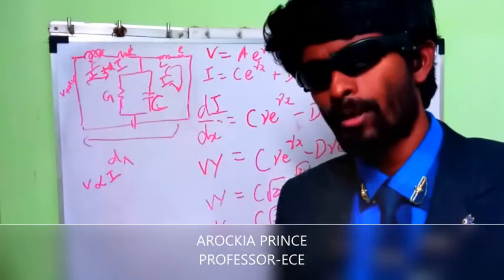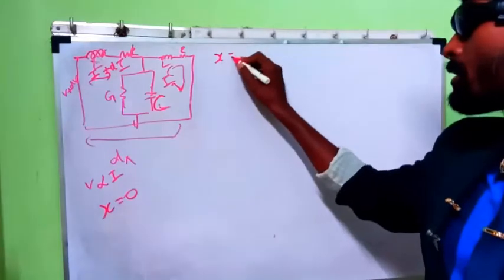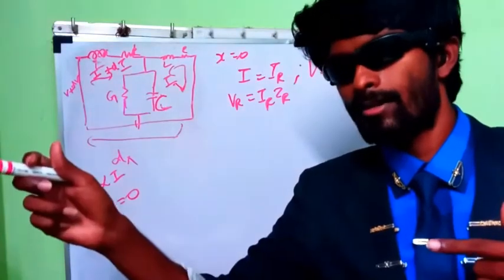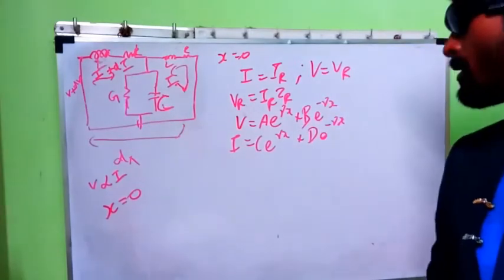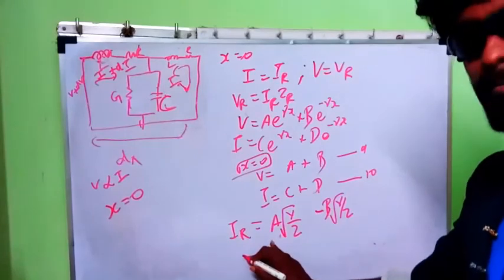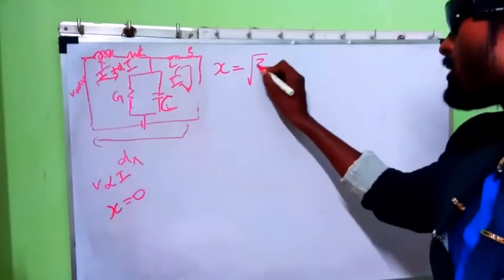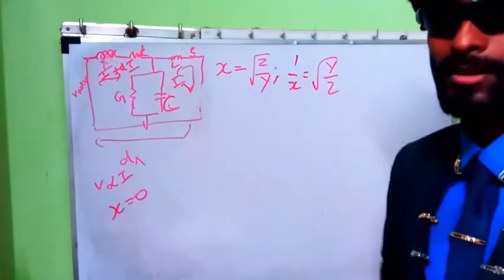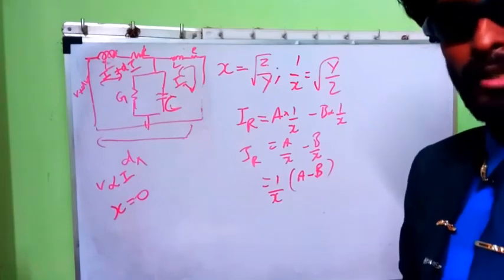TRS BY PRINCE EC8651 UNIT1 GENRAL THEORY OF TXION LINE PART6